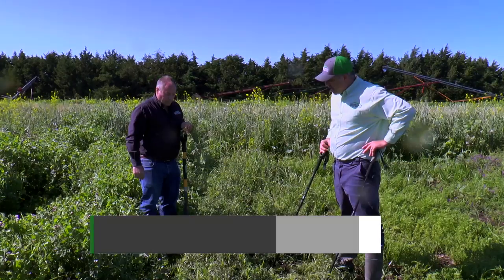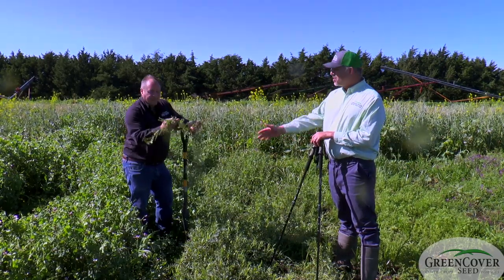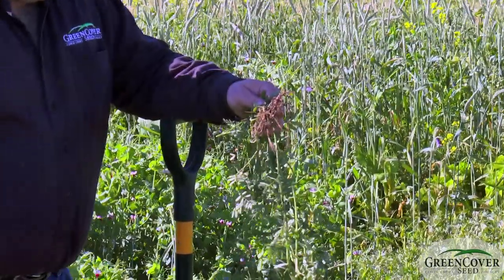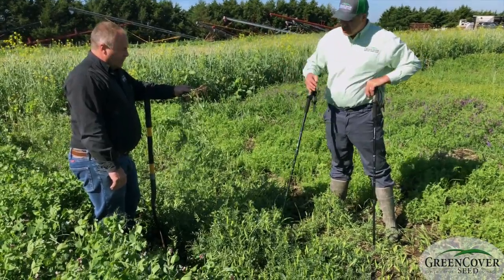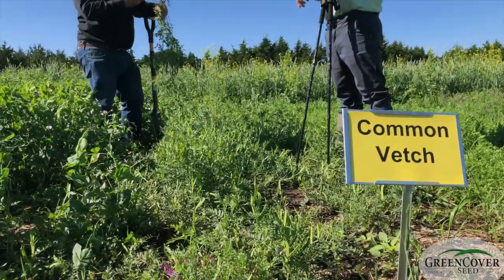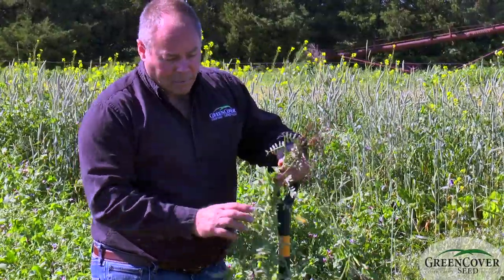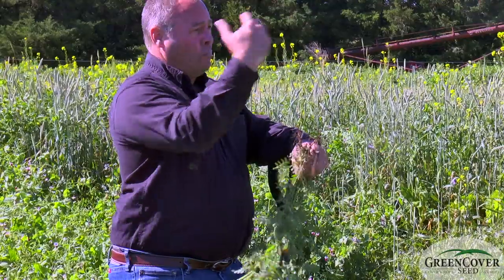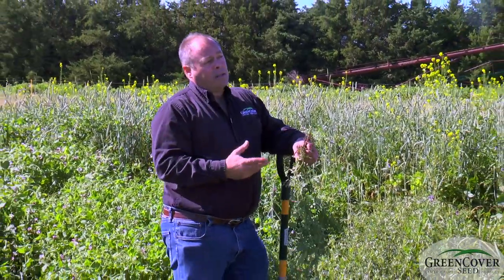Common Vetch - Test Plots 2019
Keith and Dale talk about Common Vetch.